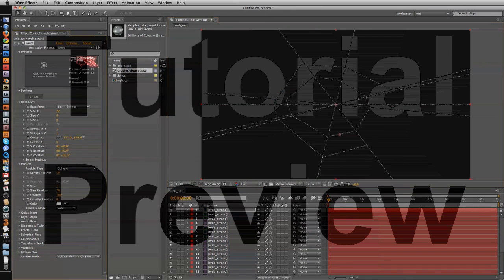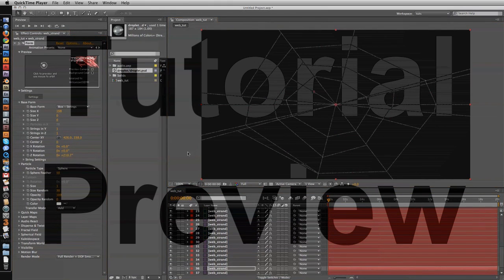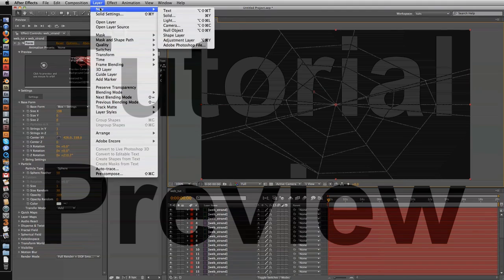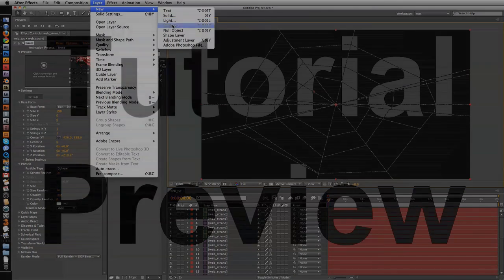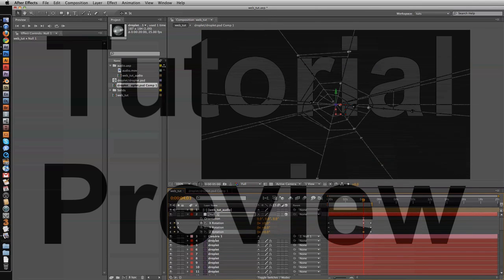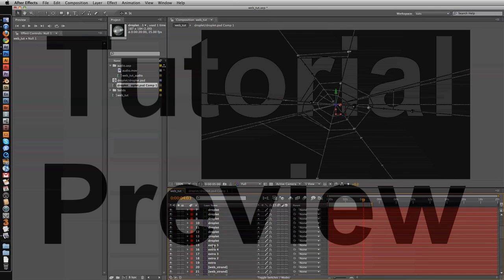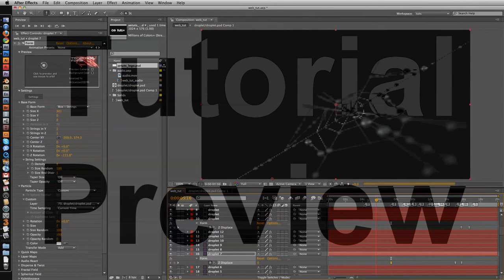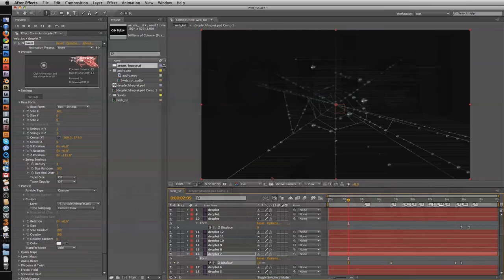Spider Web Sneak Peak